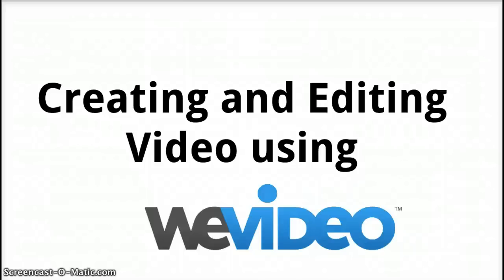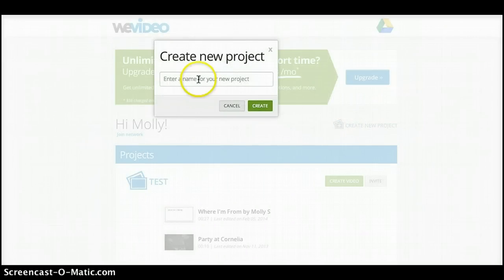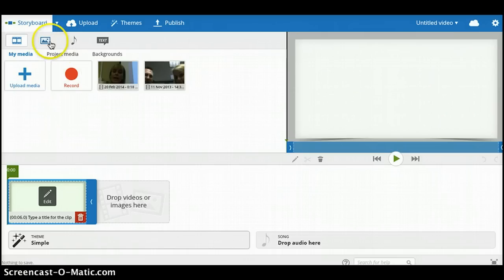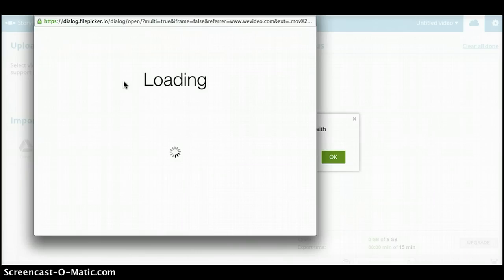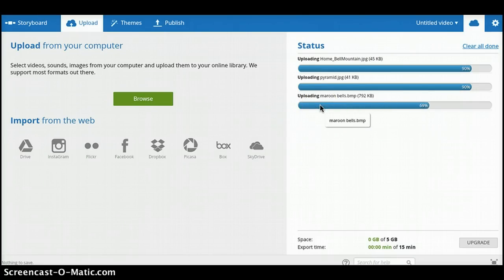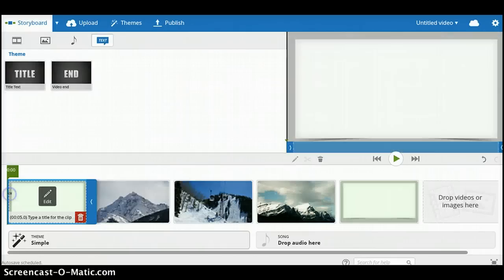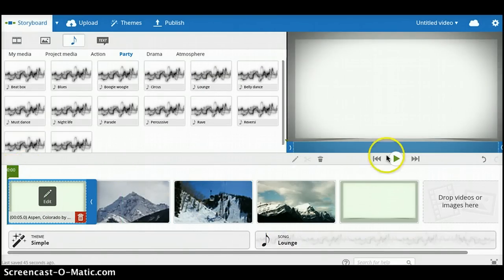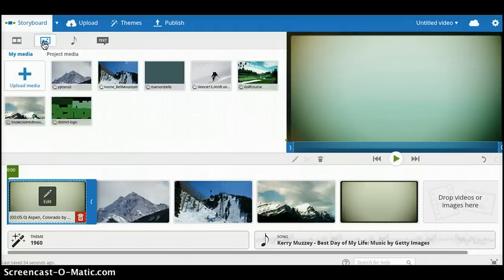Creating and Editing video using WeVideo